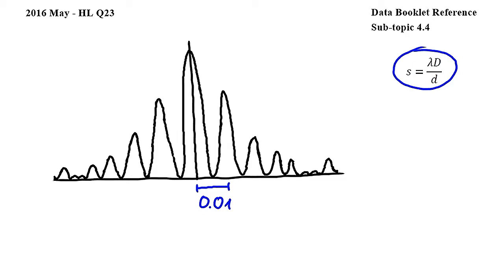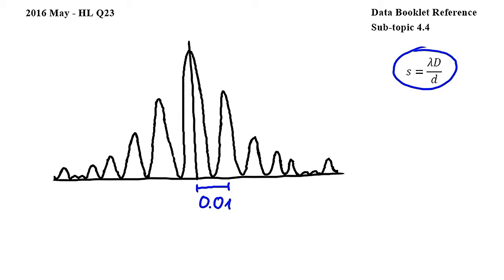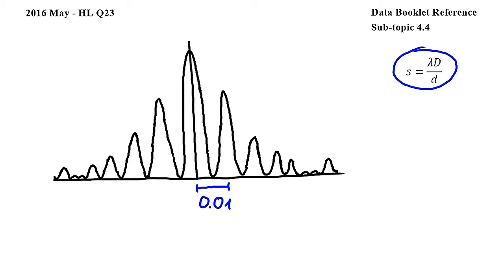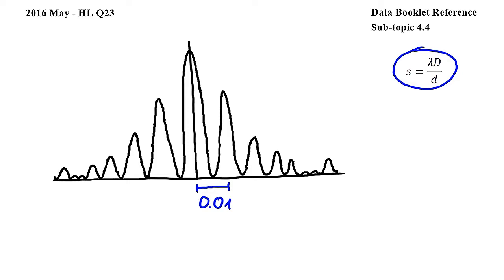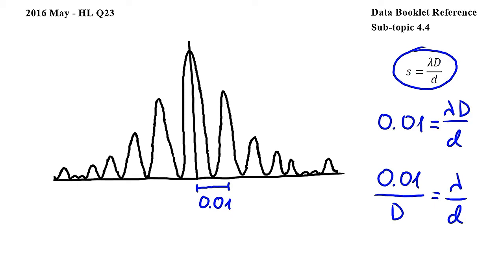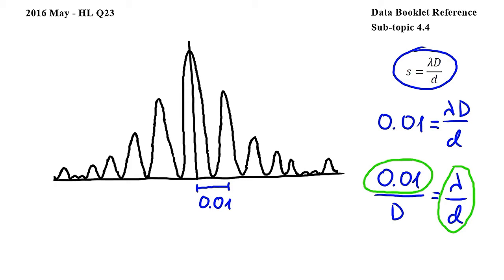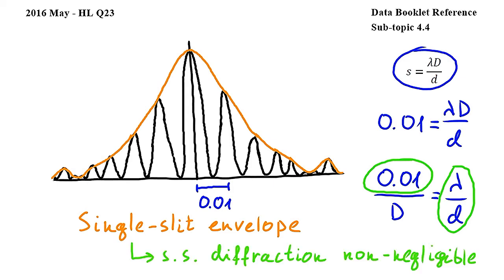HL Q23 - IB Physics May 2016 exam, Paper 1